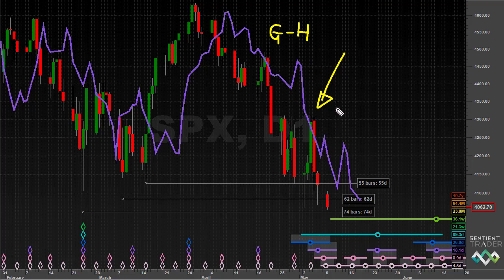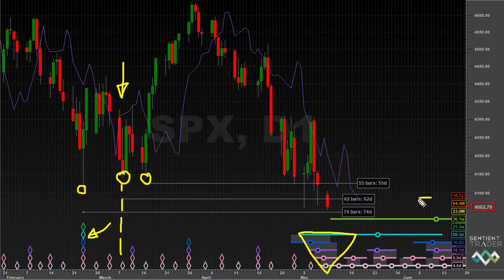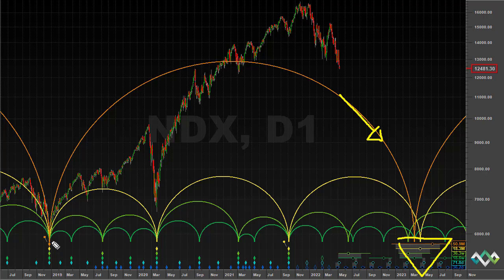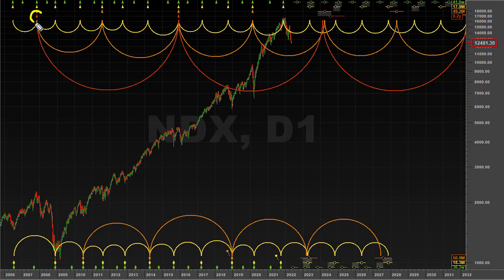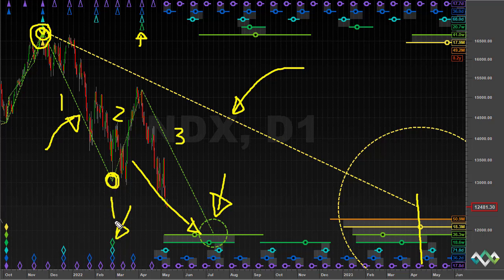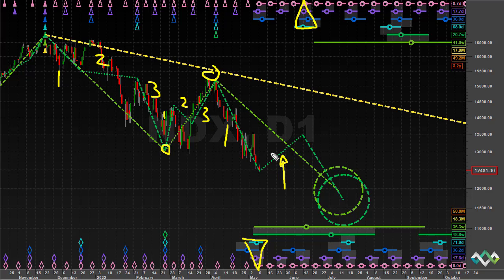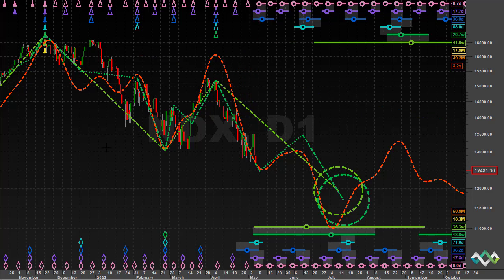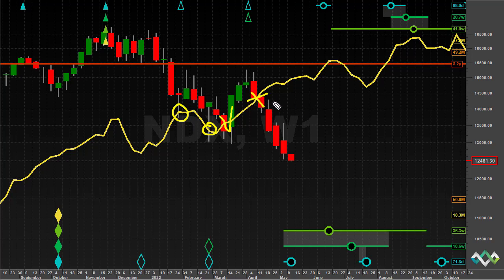Zig-Zag Targets - Hurst Cycles Market Update - 9 May 2022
The markets made a dangerous double G-H move last week and are still pushing down to the 80-day cycle trough. David discusses this and then looks at a peak analysis in the NASDAQ in today's video and uses the Zig-Zag tool to calculate some short targets. S&P500 is at 00:18, then NASDAQ at 07:47 and the Zig-Zags at (13:53).